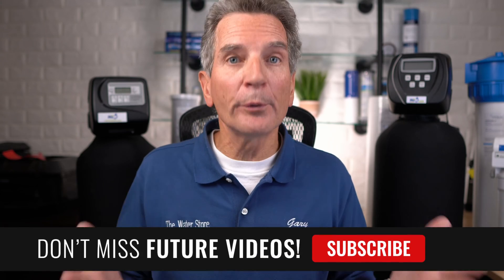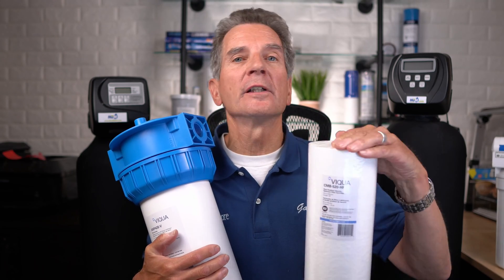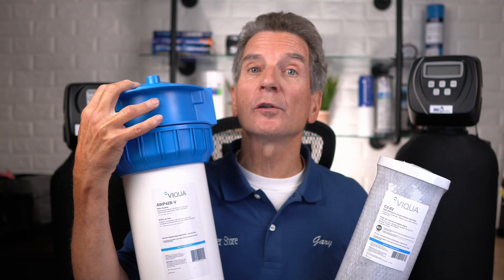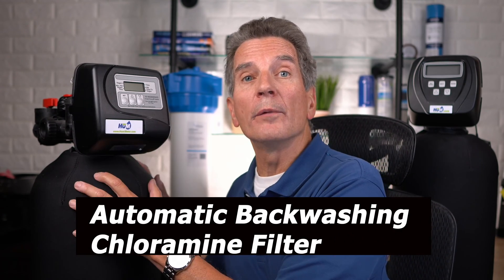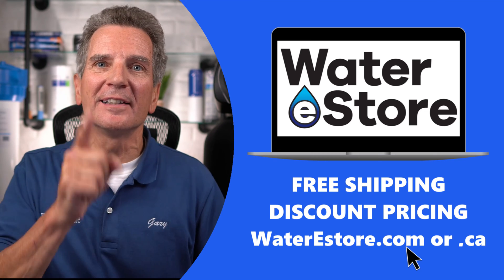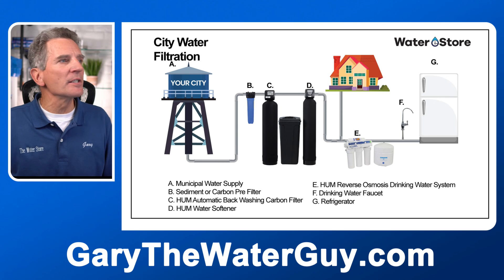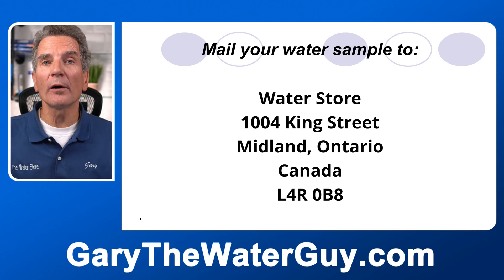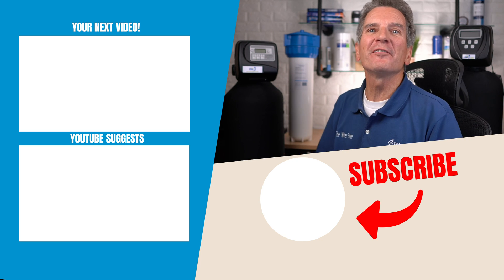Complete Guide to CITY WATER FILTRATION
Is your city water giving you grief? Are you unhappy with the safety, taste, smell, discolouration or staining caused by your municipal water and need to know how and where to start to fix it? You’ve likely heard of water softeners, whole house filters, Chlorine or Chloramine filters and even RO’s but what do all of these things do, where are they installed and what order do they go?   Do you really need all of these for your family? Relax, I’m going to explain what you need to get the best city water filtration system for your family starting right now!

Once you have your water chemistry, we have this convenient form for you to fill out, then scan or take a picture with your phone and email back to us with your information and we’ll put together a city water filtration system recommendation for you family!

2) LET’S CONNECT!

3) CONTACT!

4) SHOP!